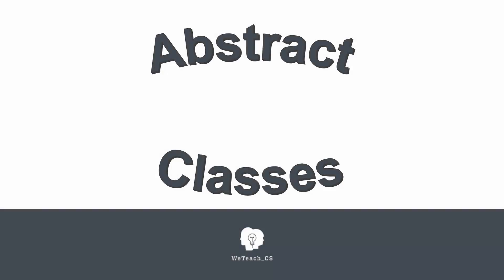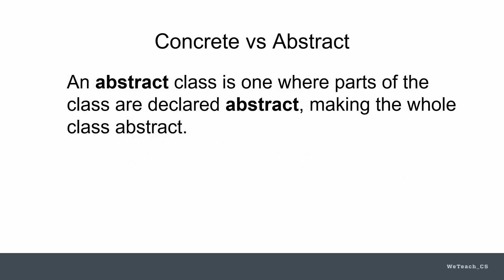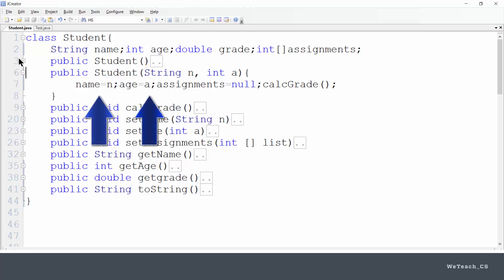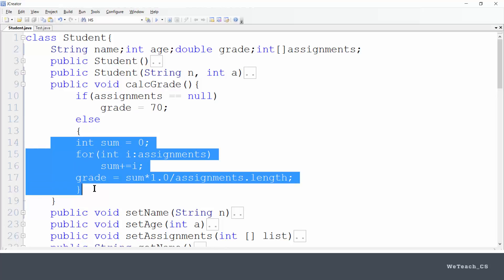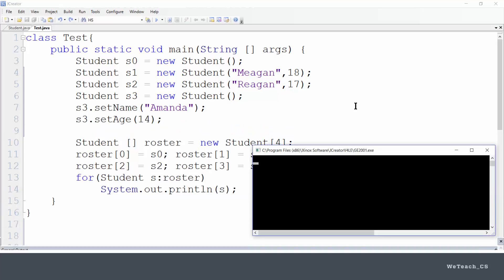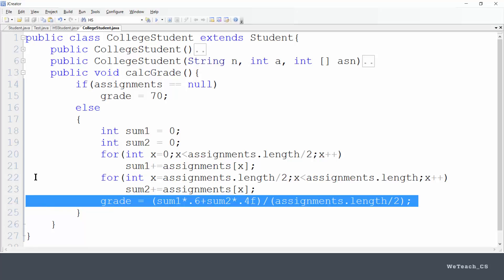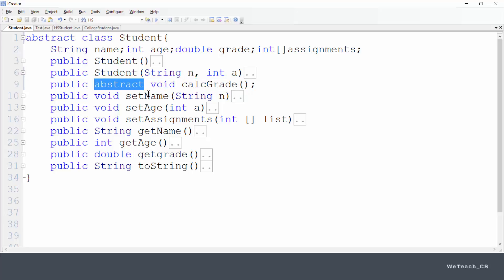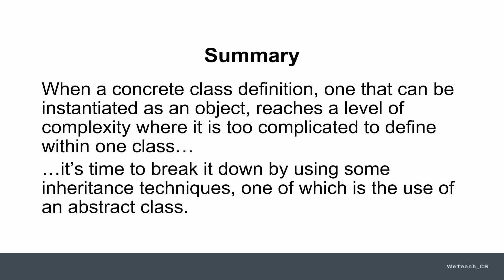Abstract Classes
Lesson, demonstration, and code for implementation of a simple abstract class